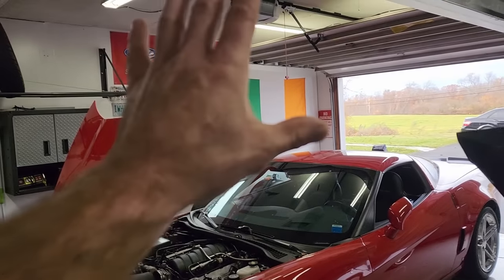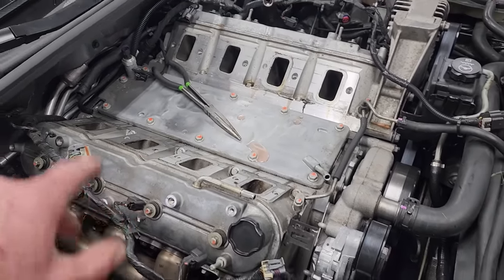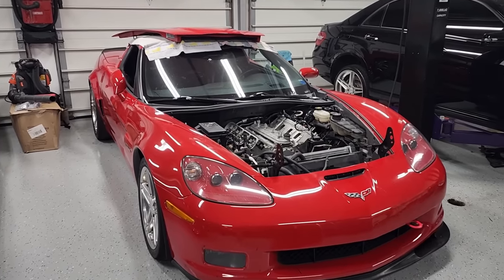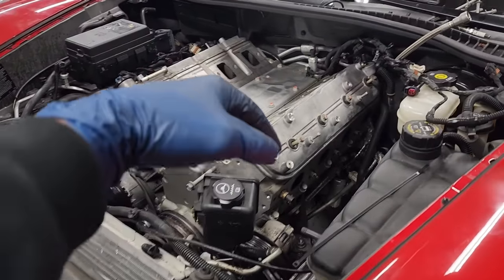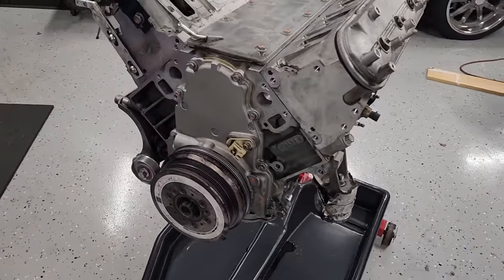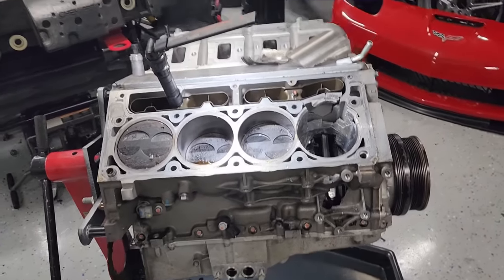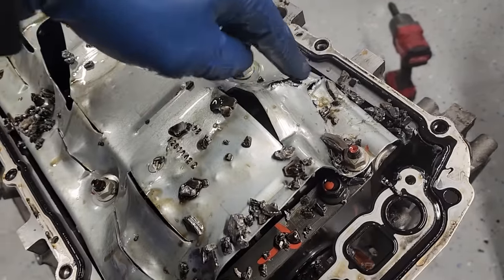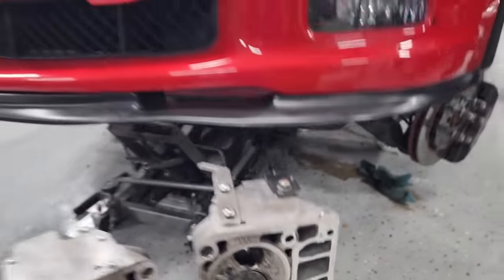LS7 CARNAGE: What Happened to this COMPLETELY DESTROYED Z06 Engine?!!!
HAPPY THANKSGIVING!

Absolute LS7 destruction! In this video I tear down the LS7 to see what happened when it let go. Absolute carnage! Time for some new parts!